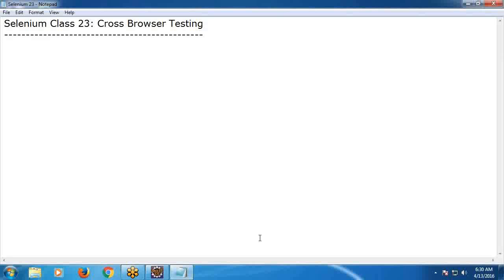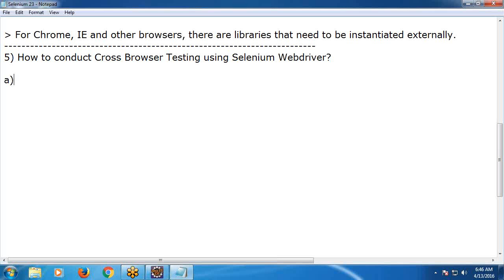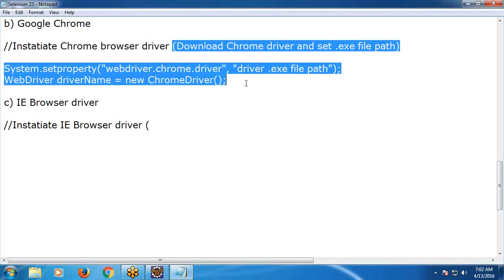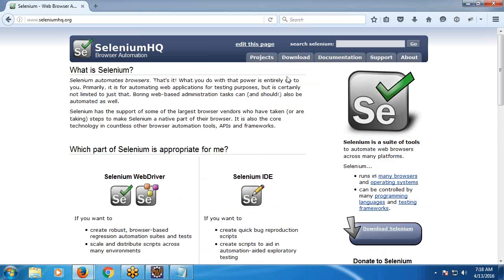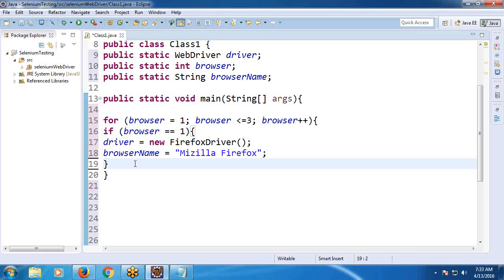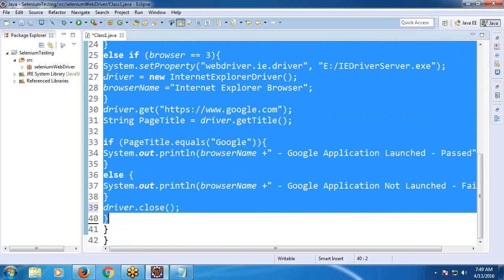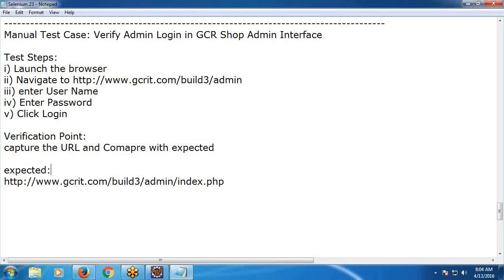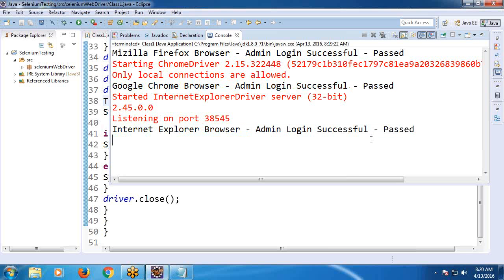Selenium WebDriver Tutorial 7 - Cross Browser Testing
Cross Browser Testing using Selenium WebDriver, Download and instantiate Google Chrome, Internet explorer browser drivers, create a Selenium Test Case and execute the Test case using all popular browsers (Mozilla Firefox, Internet Explorer and Google Chrome). Browser compatibility testing using Selenium WebDriver.